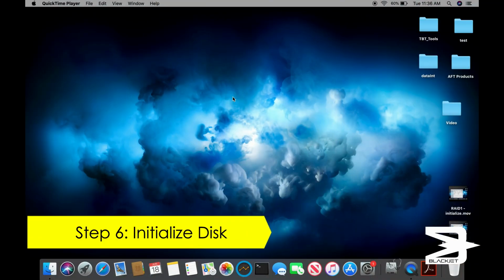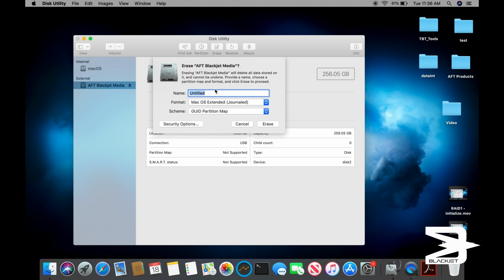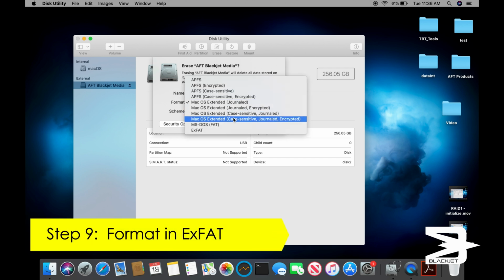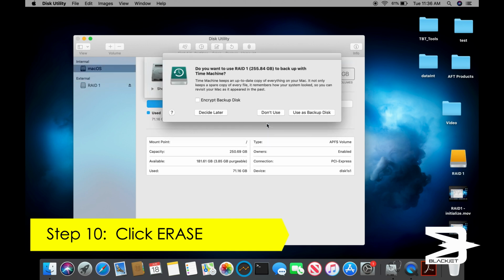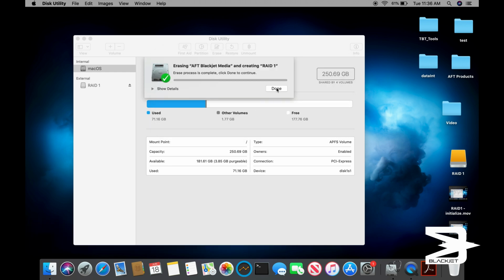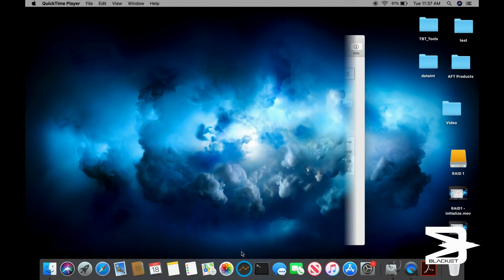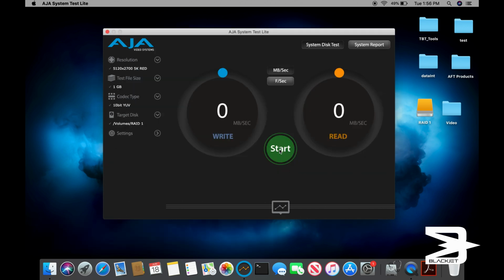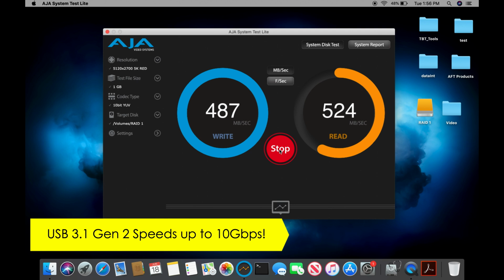How to setup RAID 1 with the Blackjet VX2SSD USB 3.1 Gen 2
How to setup RAID-1 on the Blackbird VX-2SSD

Blackjet VX-2SSD Superspeed+ USB 3.1 Gen 2, SSD Media Dock, 10 Gbps transfer speeds, USB Type-C, Available now , please inquire

System:  Macbook PRO
SSD:  Samsung 860 EVO PRO

-Super Speed+ USB 3.1 Gen 2 data transfer speeds of up to 10Gbps
-Dual SSD slots allows you to increase your workflow
-RAID 0, RAID 1, and JBOD Modes
-UASP support optimized for SSD SATA III 6 Gbps
-External use with USB 3.1 Type-C Cable
-Industrial designed housing for durability
-Compatible with Thunderbolt 3